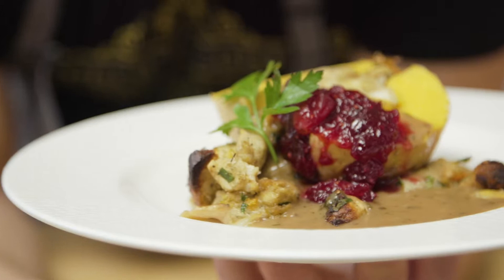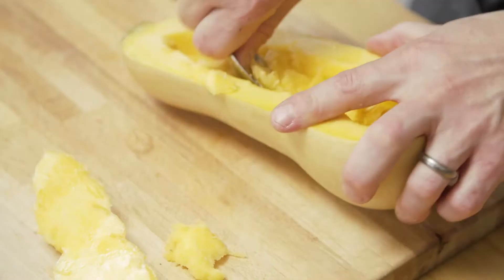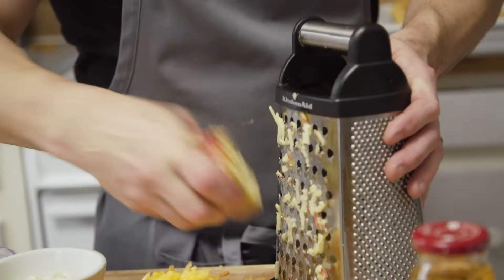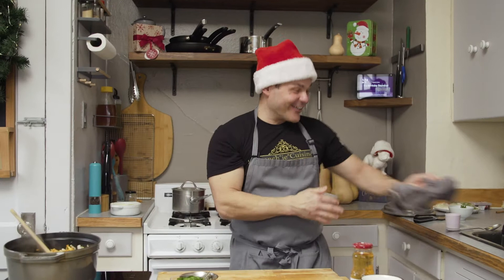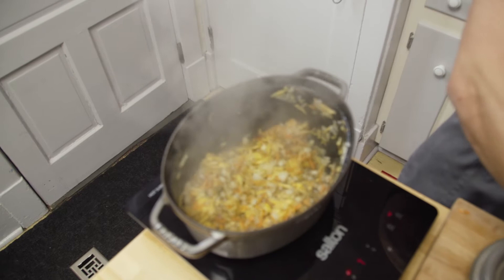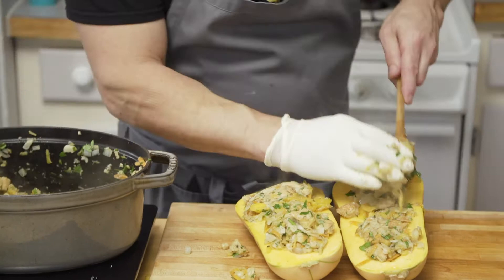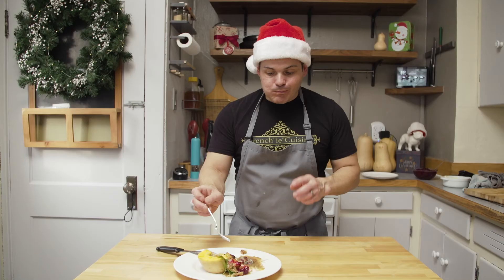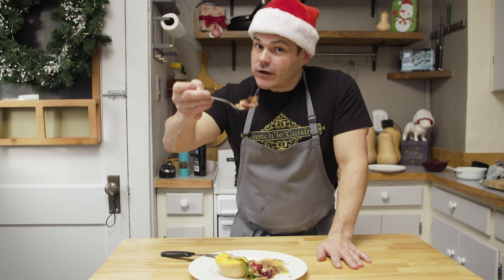Roasted Butternut Squash - ep.6 - French-ie Cuisine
Christmas Stuffing Butternut Squash

Christmas Stuffing
•        300 Gr white bread or Brioche dices and dried
•        100 gr Diced onion
•        50 gr dice celery
•        50 gr grated carrots
•        1 apple grated
•        150 gr Butternut squash Grated (the internals of the squash)
•        2 garlic cloves chopped
•        15 gr rough chopped  parsley
•        15 ml oil
•        50 gr butter
•        100 ml Apple juice
•        250 ml no chicken bouillon stock
•        1 teaspoon poultry seasoning
•        ½ teaspoon cinnamon
•        ¼ teaspoon dry thyme
•        ¼ teaspoon sage
•        ½ teaspoon salt
•        ¼ teaspoon black pepper

Butternut Squash
•        1 whole butternut squash cut in half long way
•        30 ml olive oil
•        Fresh ground Nutmeg to taste

Cranberry Sauce (this yields 400 gr)
•        340 gr frozen Cranberry
•        50 ml wine (your choice of what kind)
•        130 gr sugar
•        12-15 gr grated ginger
•        1 pc cinnamon stick
•        1 pinche of sumac
•        Zest and juice of one orange

Mushroom Sauce Gravy Style (Yields 1L  )
•        30 gr dried mushrooms
•        1 L hot water
•        70 gr carrot dice
•        100 gr onion dice
•        50 gr celery dice
•        2 clove garlic
•        50 gr flour
•        50 gr butter
•        Thyme
•        Sage
•        Salt pepper

Please tag me when you create this masterpiece 😉